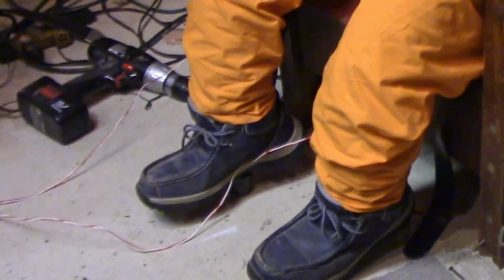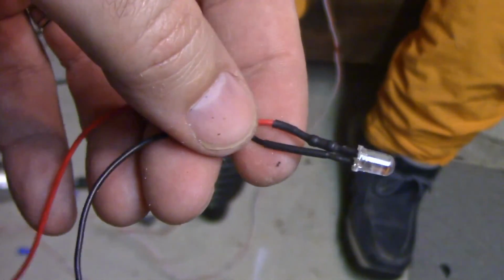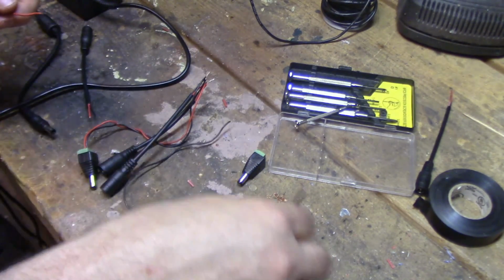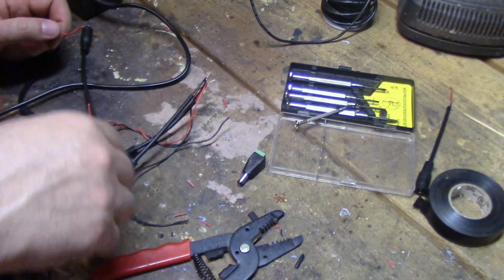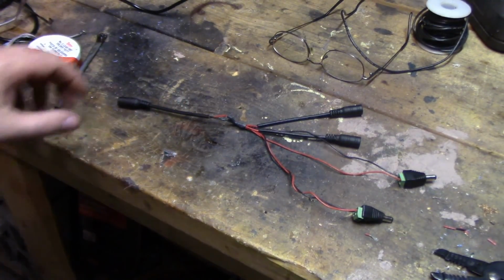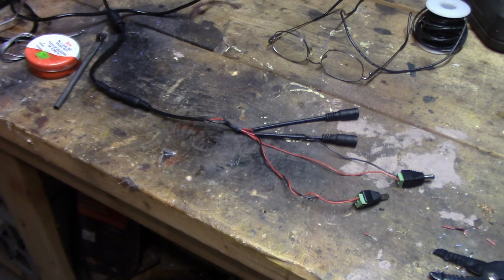Arduino Electric Chair Prop #12 - DIY Halloween Vlog 2016 #43: Electrifying! (Part 12)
In this episode, I connect the second door lock actuator and the shoes to the prop, and create the power cable to run all the electronics. Of course, I run into a little trouble along the way, but what fun would it be otherwise?

Follow Lake Terror-Among-Us Manor on Facebook!